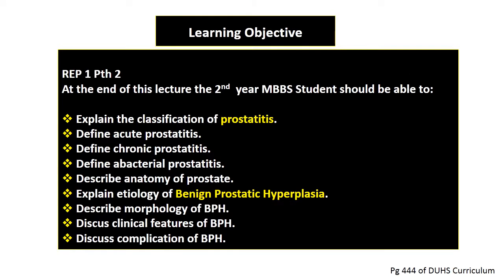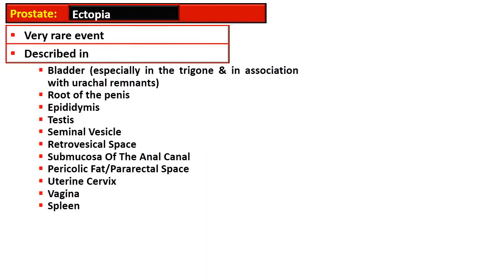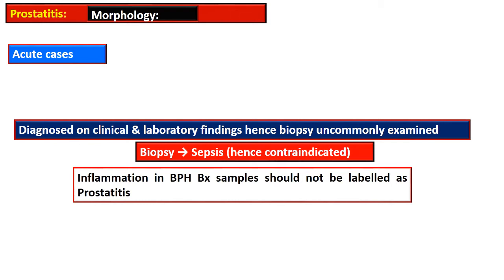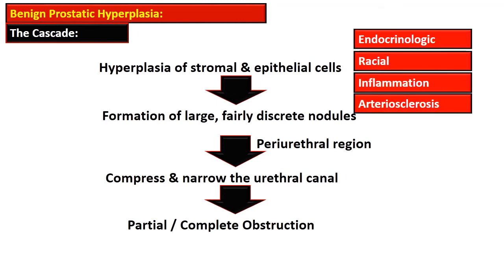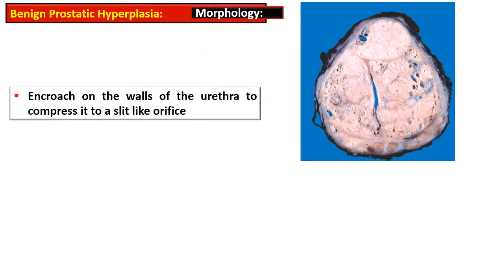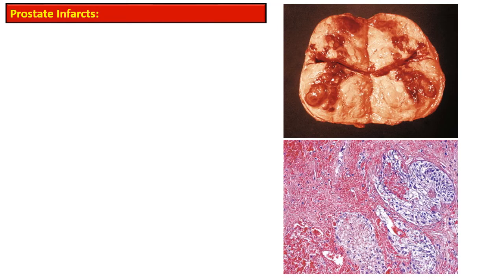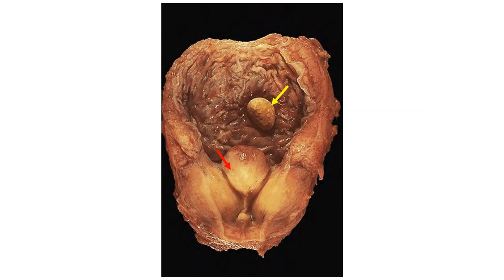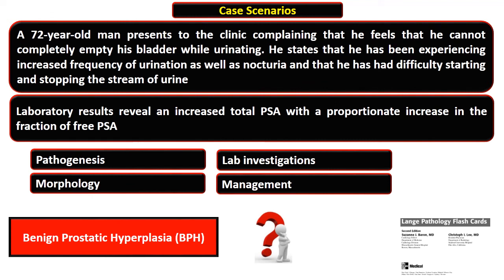1 - Prostate: Prostatitis & BPH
References:
Kumar V, Abbas AK, Fausto N, Aster JC. Robbins and Cotran pathologic basis of disease, 10th edition. elsevier health sciences; 2020
Mohan H. Textbook of pathology. 7th ed Jaypee brothers medical publishers; 2015.
Pathology Flash Cards, Lange, 2009 by The McGraw-Hill Companies